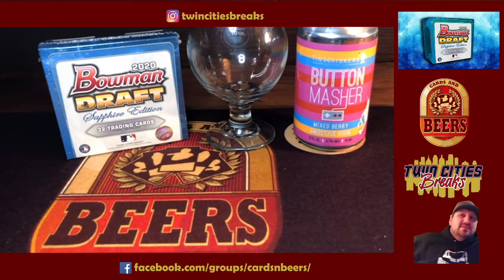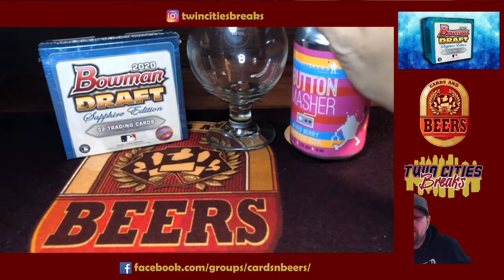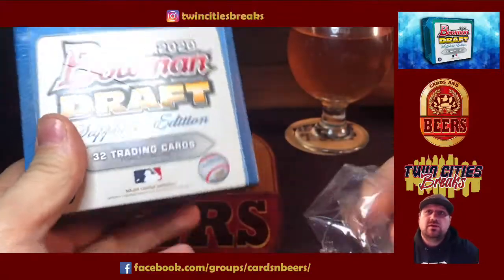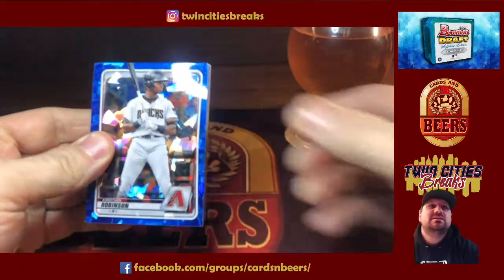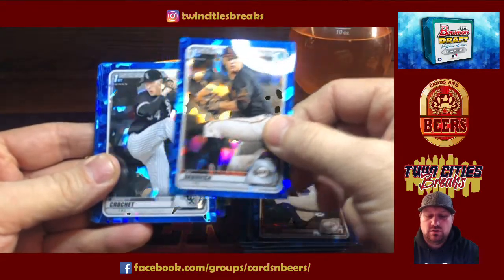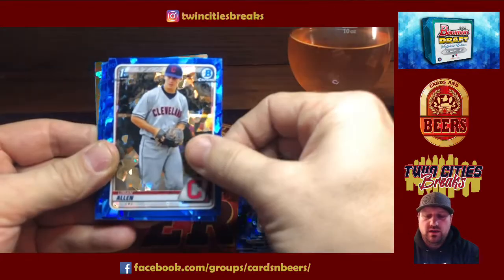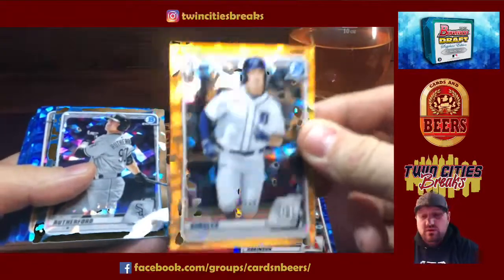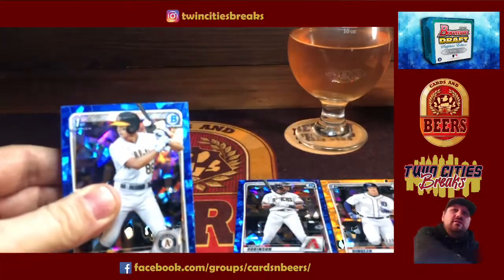2020 Bowman Draft Sapphire Can we hit big color?!?! w/ Tin Whiskeys Brewing